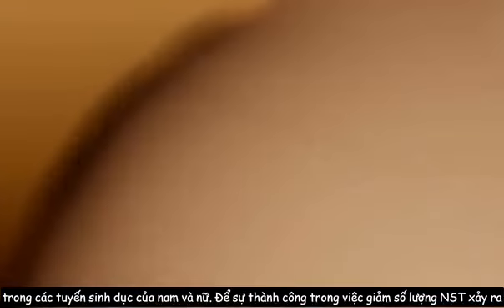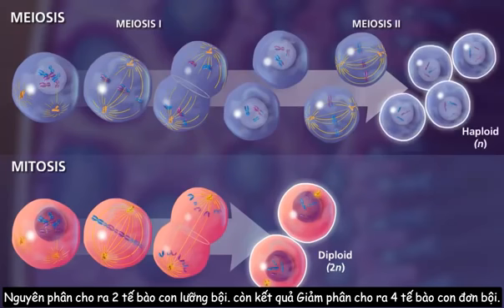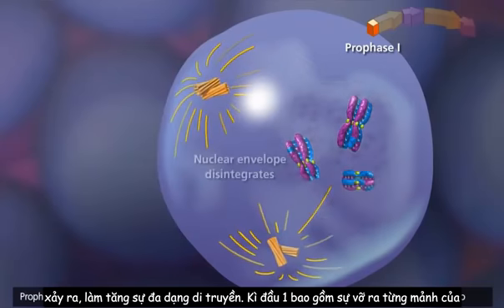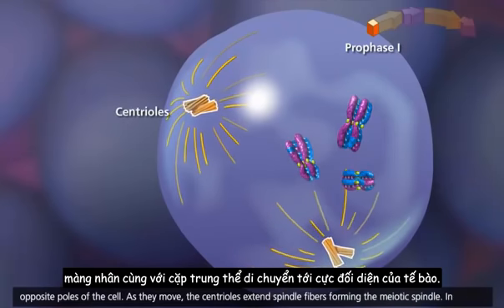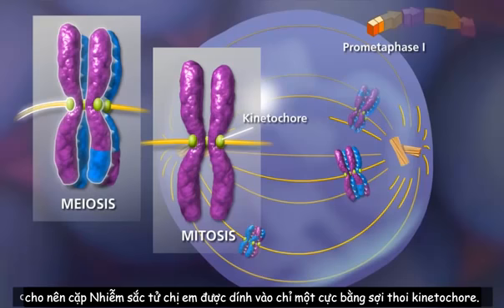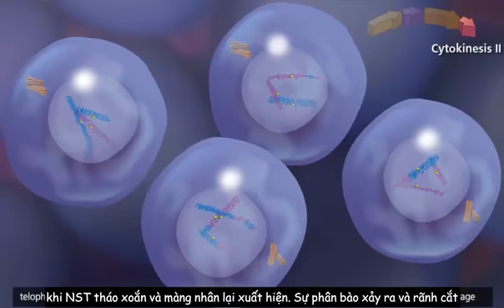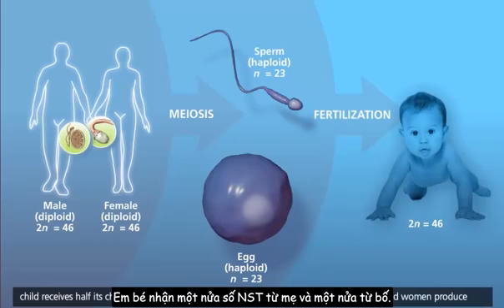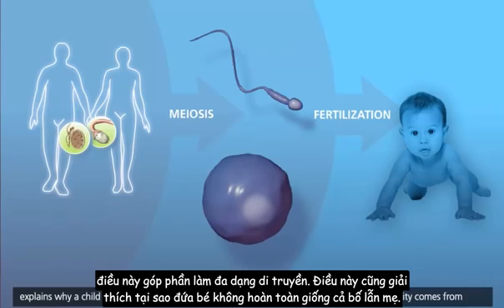0 Meiosis Crossing Over and Variability 3D Animation Vietsub